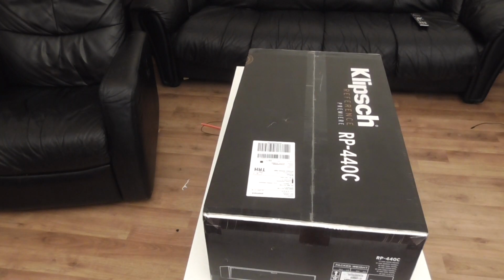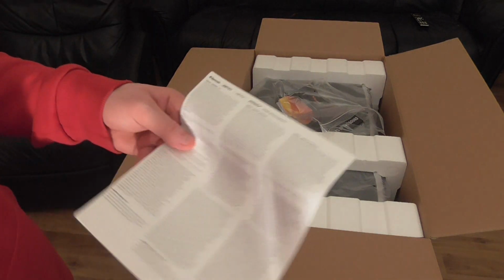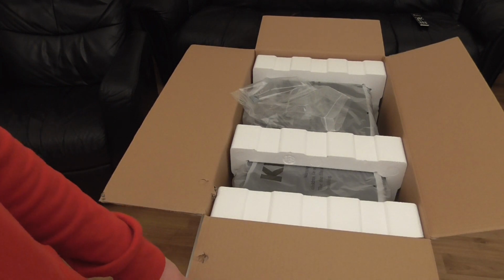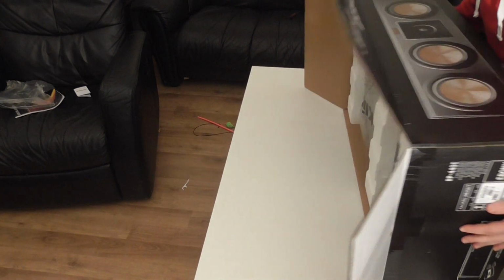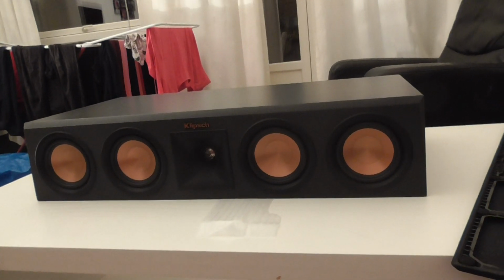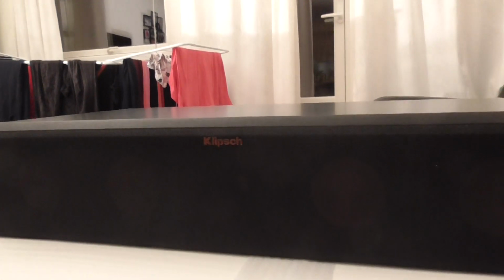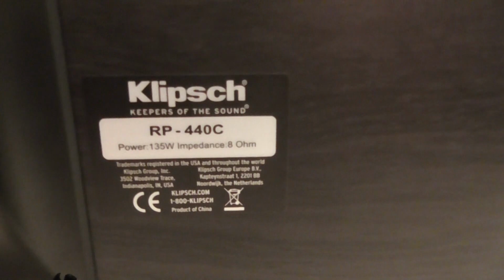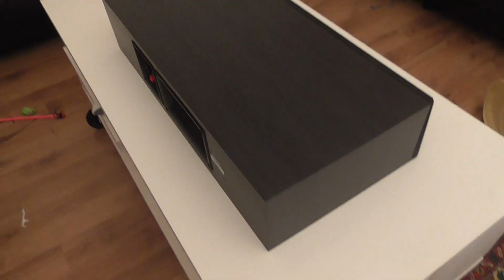Klipsch 440c unboxing